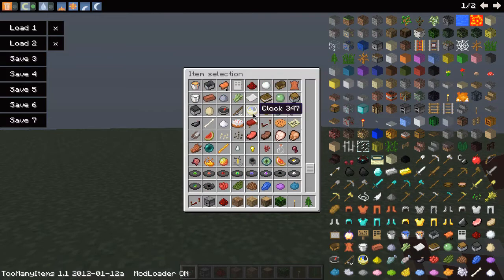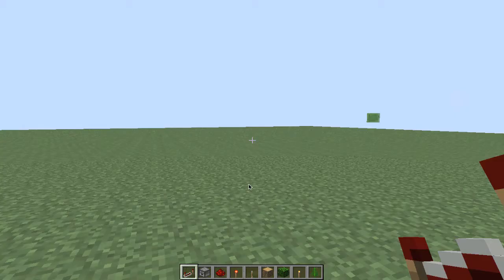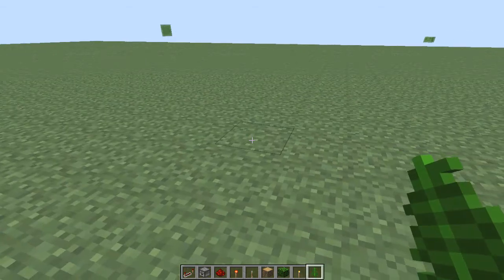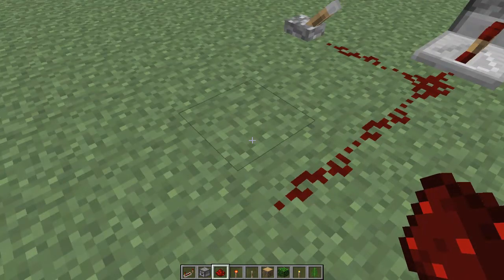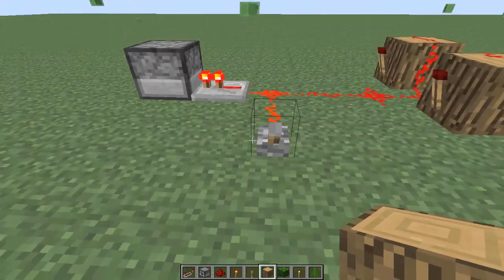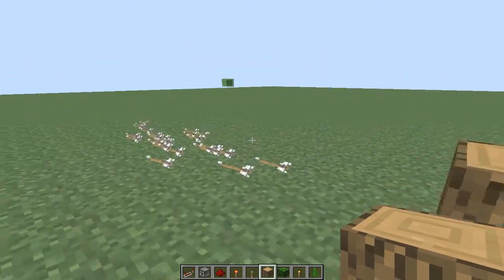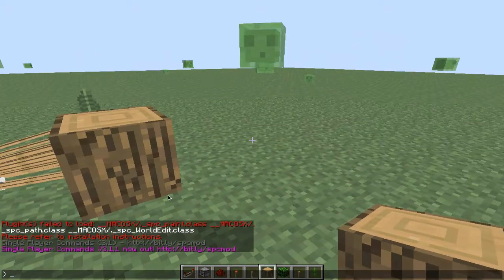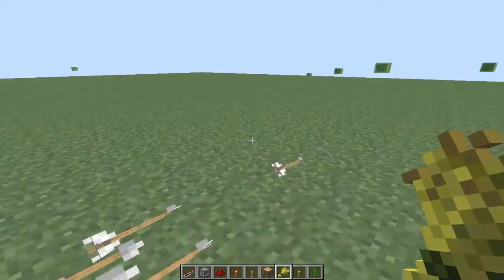Rapid Firing arrow dispenser tutorial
The tutorial made based on the video I made couple of days ago. It is very simple and easy to make. All you need is:

- Redstone

- Redstone repeater

- Redstone torch

- Blocks

- dispenser

Enjoy and I ope this video is help full!